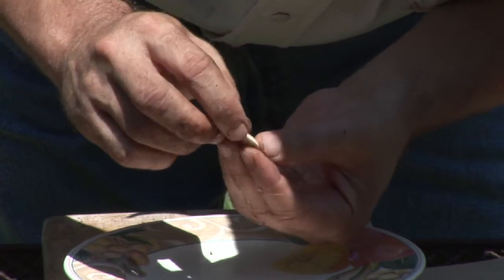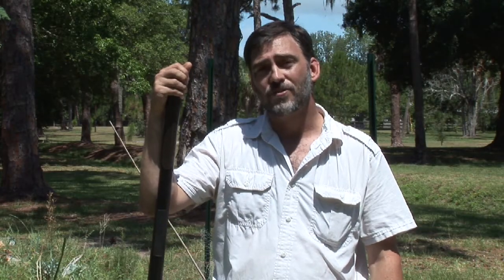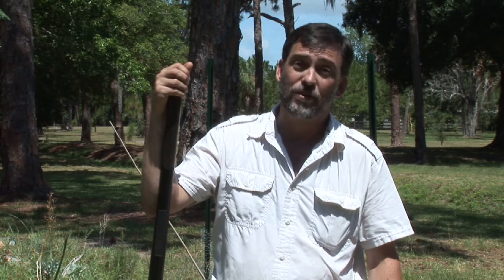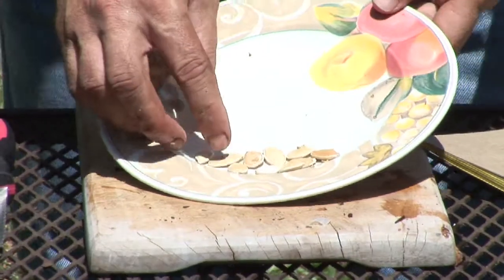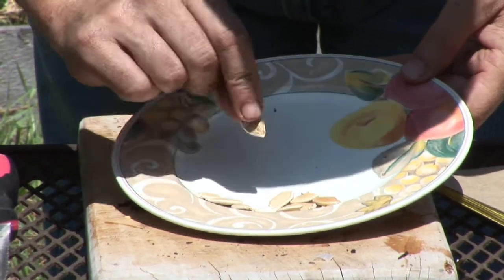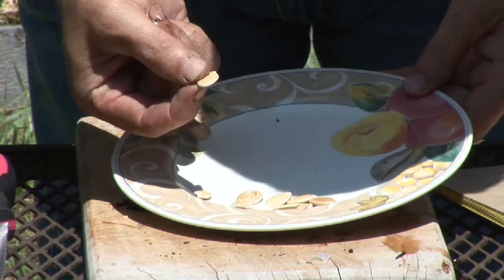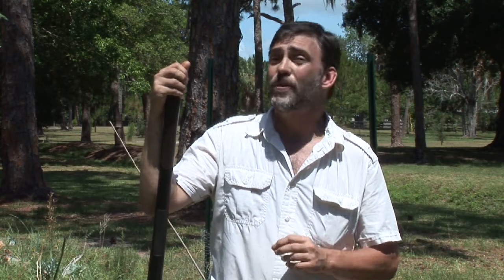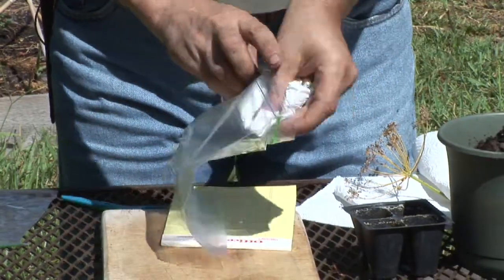Growing Vegetables From Seeds : Parasites in Pumpkin Seeds & Squash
Pumpkin seeds and especially squash attract a wide variety of unique types of parasites. Learn about the parasites present in pumpkin seeds and squash with help from a registered herbalist in this free video clip.

Series Description: Seeds, coupled with the proper soil conditions and maintenance techniques, can allow you to grow an entirely new garden from the remnants of your old one. Learn about growing vegetables from seeds with help from a registered herbalist in this free video series.